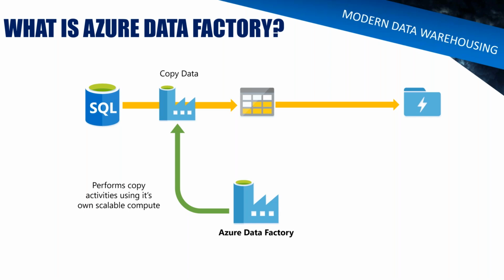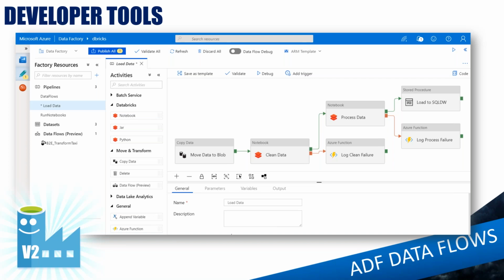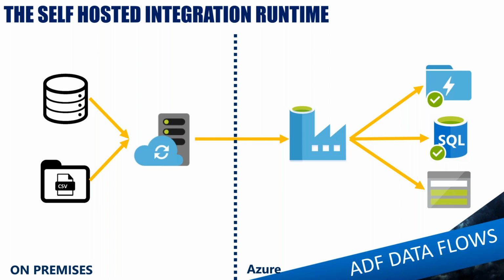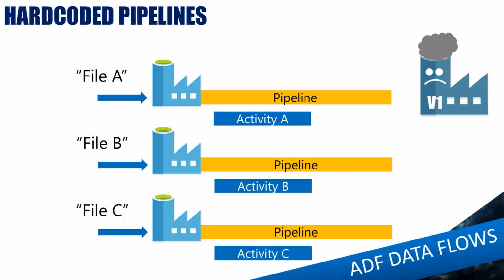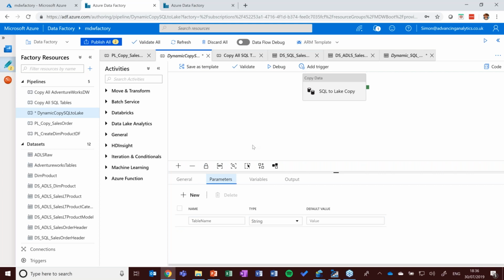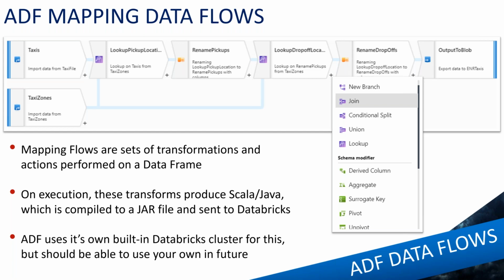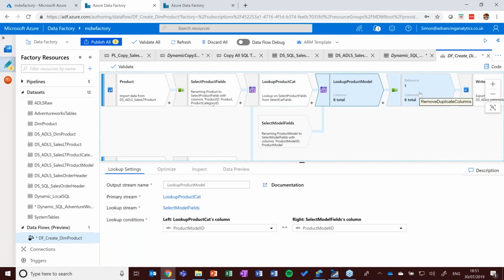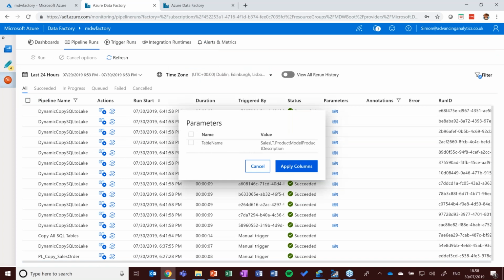From ETL to Data Engineering with Azure Data Factory | Simon Whiteley | Business Analytics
Modern Azure Data Factories are lean, efficient data pipelines, fully parameterised, dynamic and hugely scalable, but where do you start and how do you get there? This session will take you from an ADF newbie to a lean, mean, pipeline writing machine. We'll talk about scalability, patterns for success and how to model some common scenarios. We'll look at how these features change our working patterns and change how you should think about ETL in the modern data platform. This session will demonstrate some of the new features in ADFV2 and discuss how they can be used to streamline your factories, putting them in the context of real-world solutions. We will also look at the new compute options provided by ADF Mapping Data Flows, review how it interacts with Azure Databricks and set you up for truly cloud-native ETL!